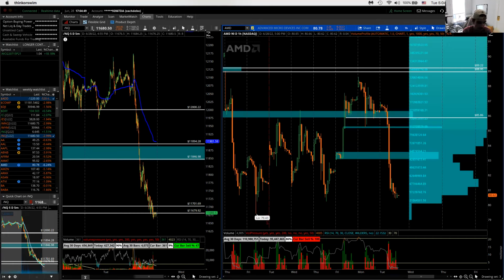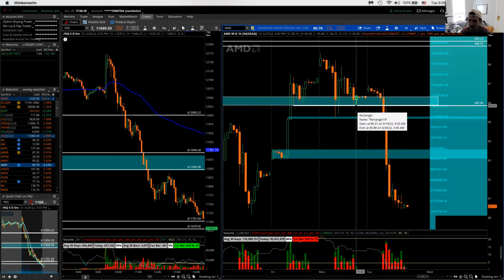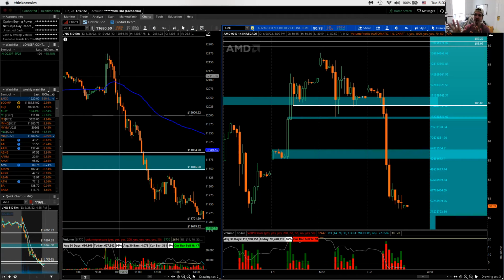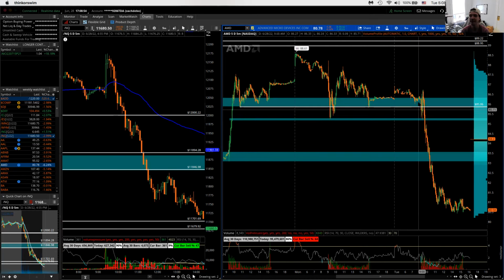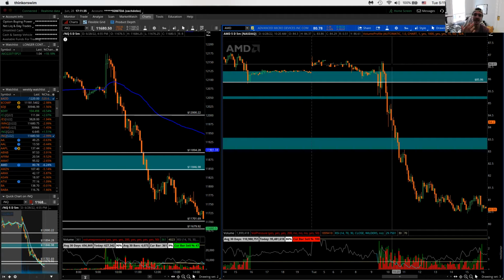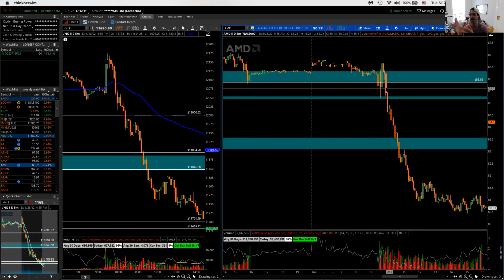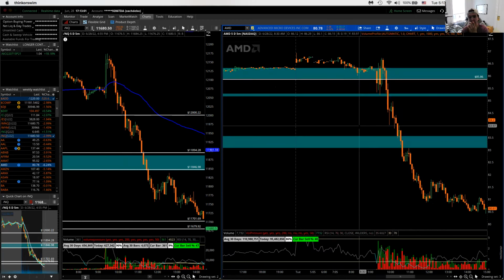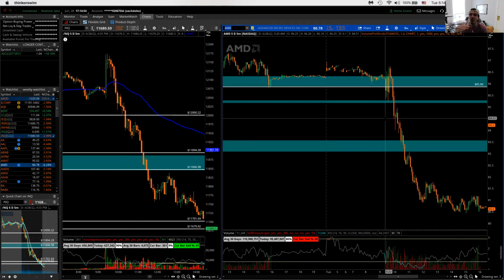177% TRADE RECAP || AMD || 6/28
Trading recap on AMD that went 177% using /NQ (QQQ) as confluence.

Happy trading!

iTrendz Fam

**TAGS**